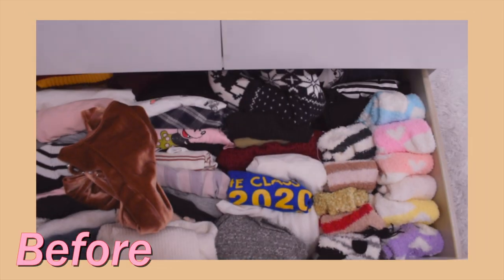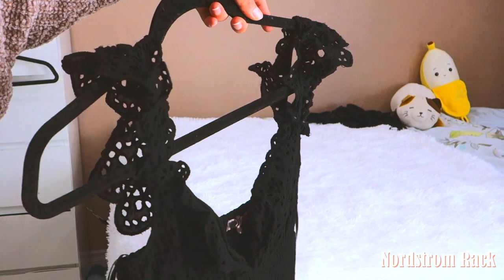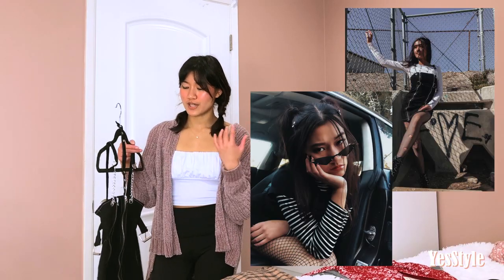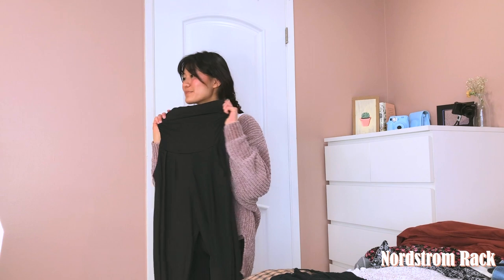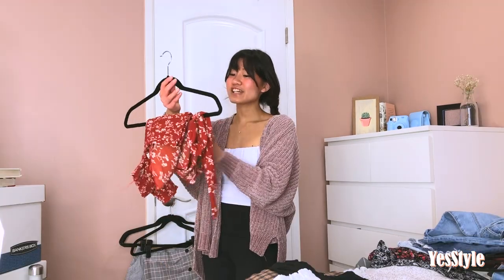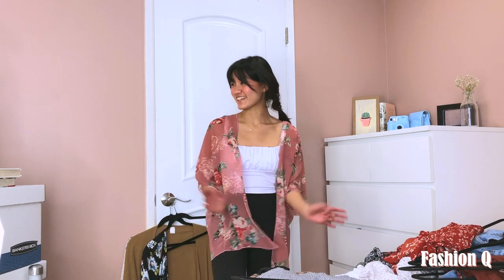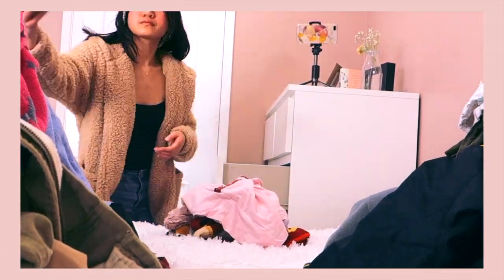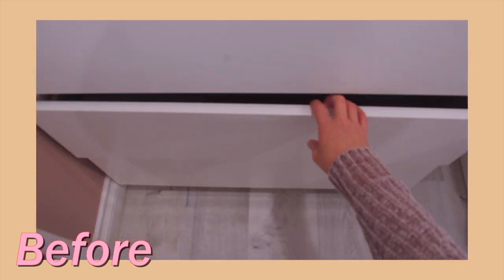EXTREME CLOSET CLEAN OUT 2020 *super satisfying*| try-on, organizing & donating!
—timestamps—

00:00 intro:
  how i’m organizing the clothes, my goals + tips

01:39 DRESSES
  ft. Cotton On, Irene’s Story, Hollister

03:43 TOPS
   ft. Forever 21, Hollister, grandma’s closet

05:07 ROMPERS
  ft. fashion Q, Hollister, Nordstrom Rack

06:16 SKIRTS
  ft. YesStyle, Nordstrom, Cotton On, Hollister

06:32 i did an oopsie

08:31 CARDIGANS
  ft. Fashion Q

09:25 HOODIES
  ft. Gudetama, Forever 21

10:49 JACKETS
  ft. Nori, Nordstrom, swim team

11:34 cleaning out my dresser *satisfying montage*

12:22 clothing try-on + how to decide what to keep

13:30 BEFORE & AFTER! *satisfying results!*

14:15 outro

***   OH the brand names for each of the clothing items I mention are in the bottom right corner of the screen ;)   ***

Hi friends, It’s Izzy! I hope you all are doing well and staying healthy! l genuinely love cleaning and organizing idk it’s just fun for me lol. Seeing that I’ll most likely be home for another 2 months, I thought I would do some good summer cleaning! I’m going off to college soon as well so it’ll be great to kind of narrow down my favorites in my closet so that it’s easier for me to choose what to bring with me. Also, when I clean out my wardrobe it feels like I’m getting ready for a new journey in my life (idk if that even makes sense but yah!) and that journey is onward to college! also it’s summer 2020 so like we better come out of lockdown gloWeD uP!

I hope coming with me on this closet clean out process with help motivate you or inspire you! I also hope it helps give you an idea on how you can start cleaning on your own closet if that’s what you’re looking to do! I know it can be a bit overwhelming when looking at a closet full of clothes and you just don’t know what to keep and what to give away, so I hope this video points you in a helpful direction!

So, yes here is my extreme closet clean out 2020. It’s also basically a “trying on everything in my closet declutter” video too. so like a 2 in 1! hope you enjoy!

comment any cleaning tips you have and where are some of your fav places to shop?

xx Izzy

✨🌸SOCIAL MEDIA🌸✨
Main Instagram: iisabellaa_s
IG photography: its_izphotos

I’m so thankful for all 7,098 of you! Thanks for stickin’ around and for continuing to support me